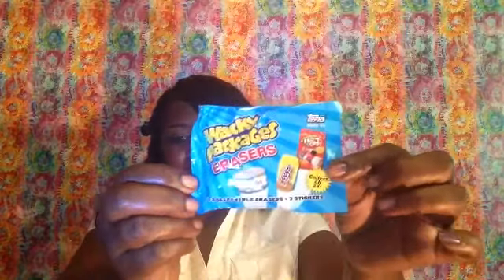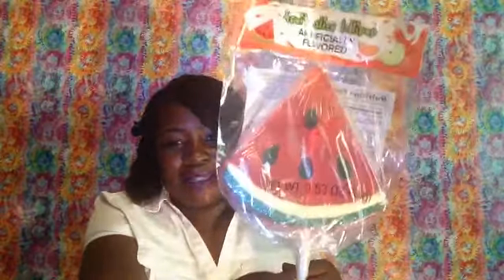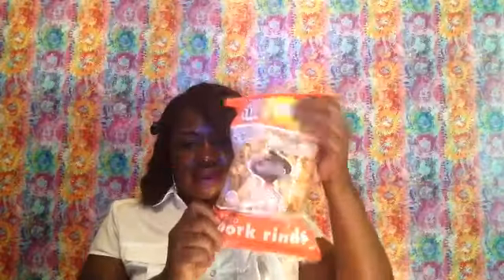Dollar Tree Haul #22